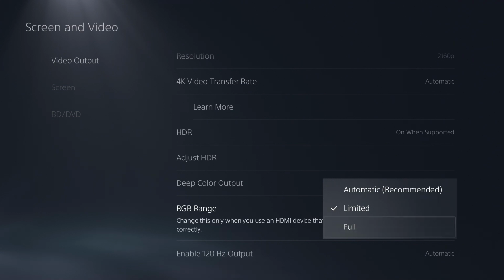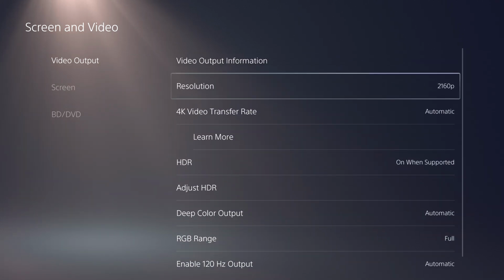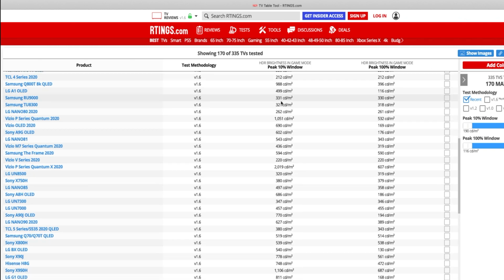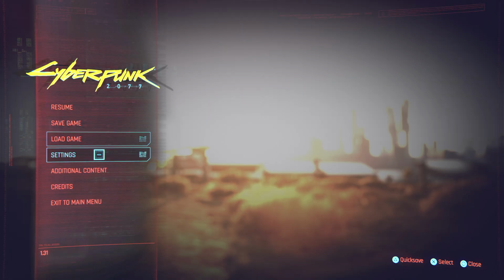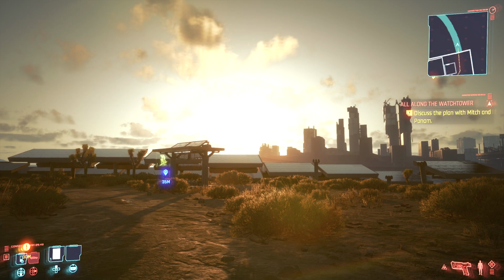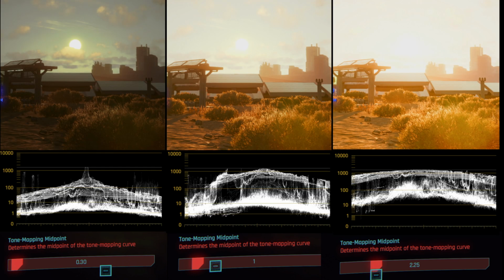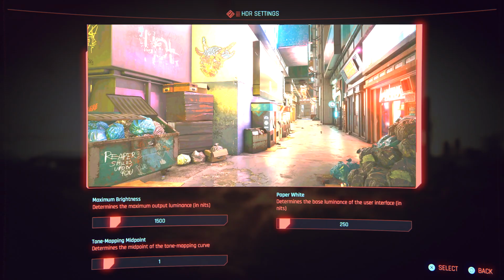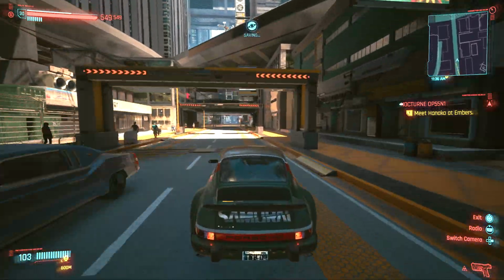Cyberpunk 2077 - Adjusting HDR Settings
A universal guide about how to set up Cyberpunk  2077 in-game HDR calibration settings and get the best picture on any TV / monitor.